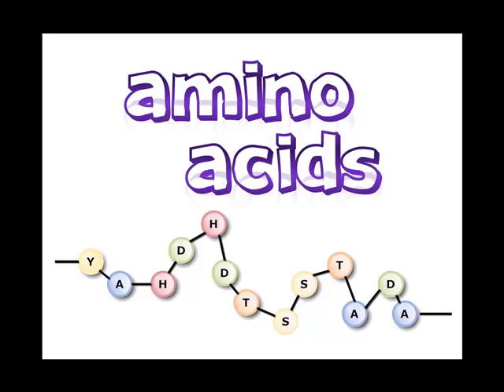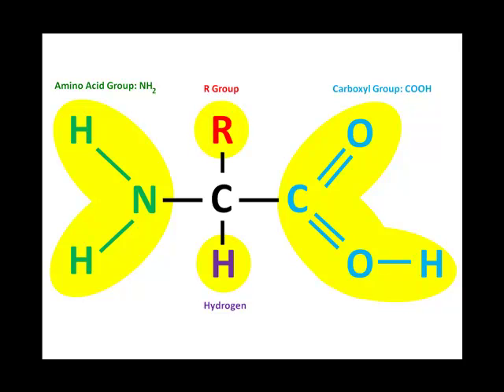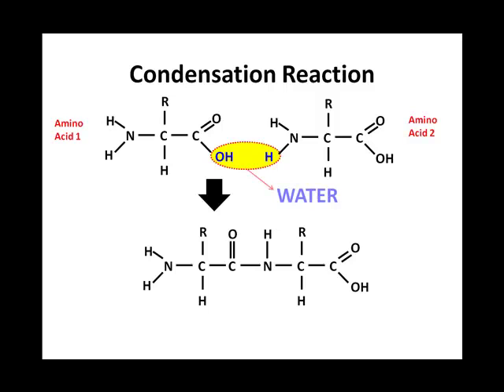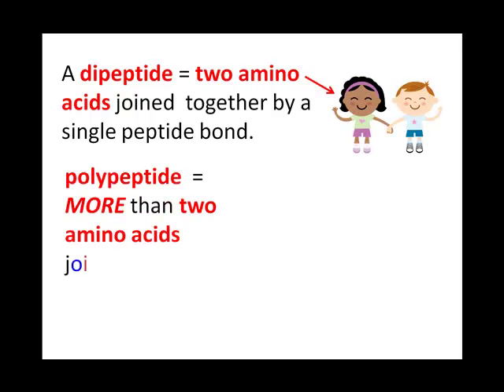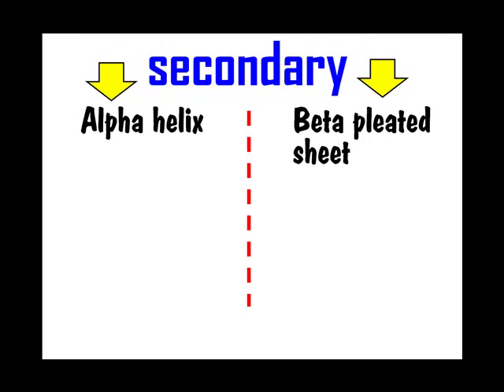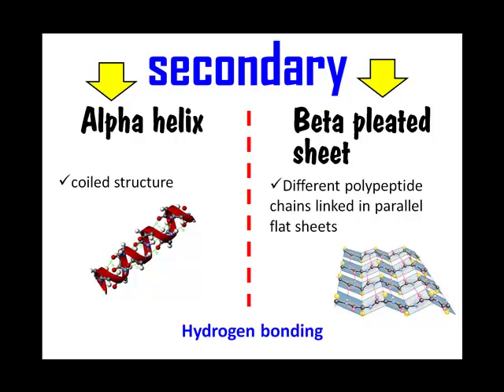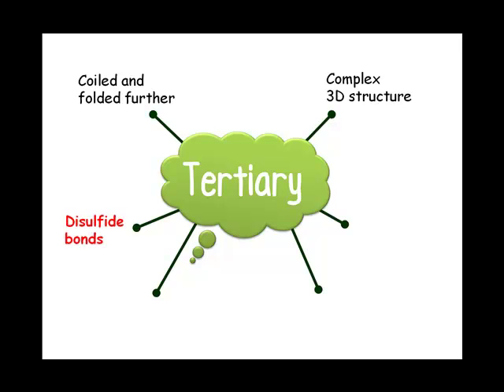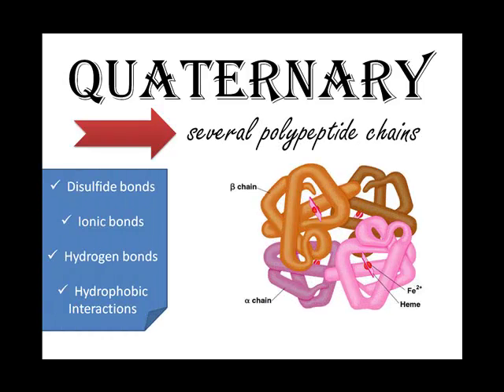AS Biology Proteins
AS level Biology, Proteins, OCR